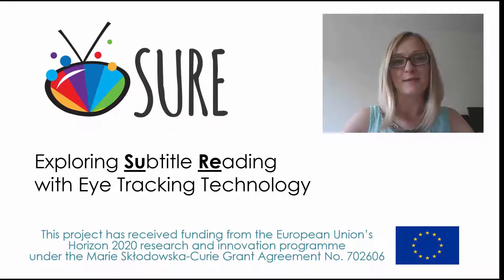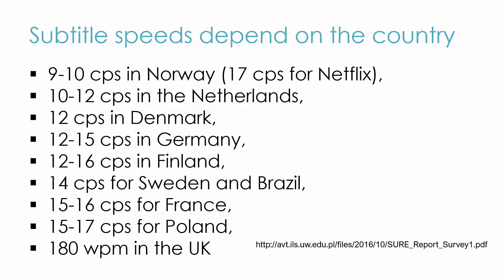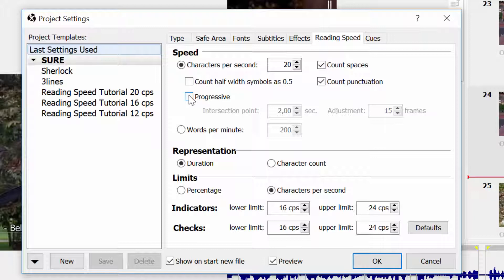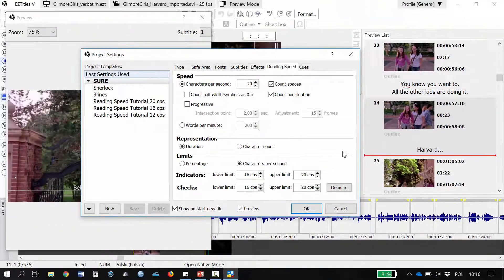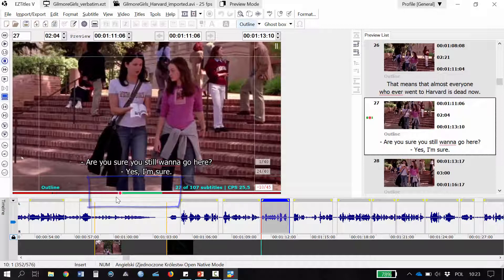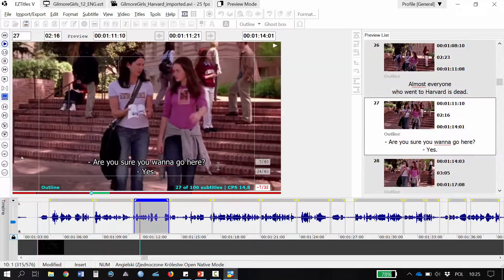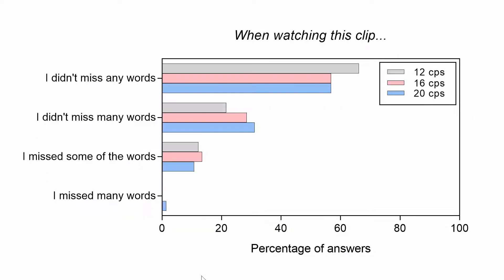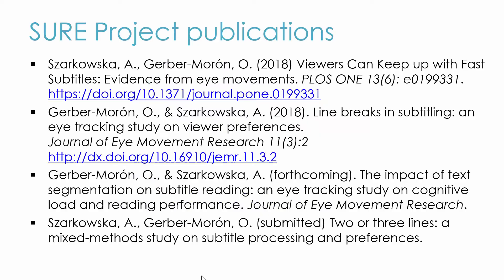Sure Project - study about Reading Speed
Thanks to the SURE Project for this video tutorial explaining the basics of Reading Speed and how to setup your project in EZTitles.